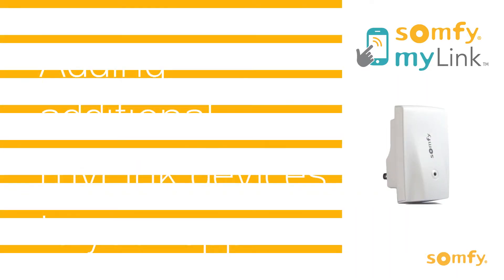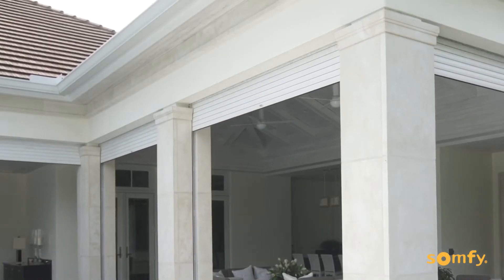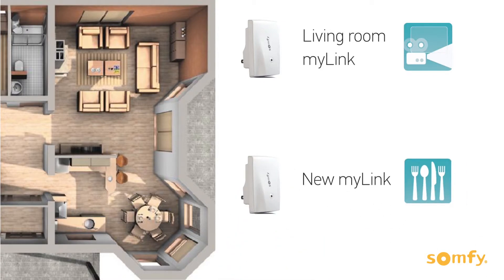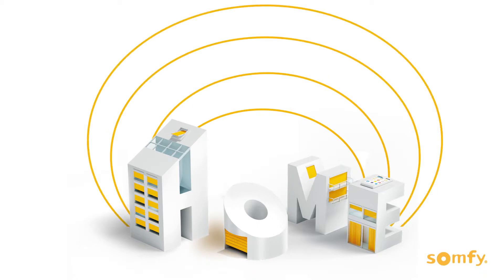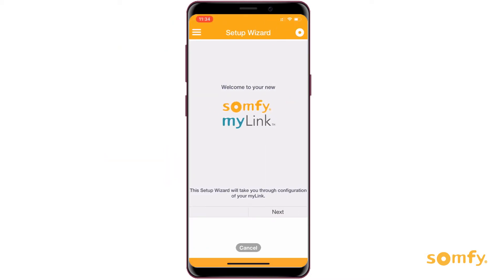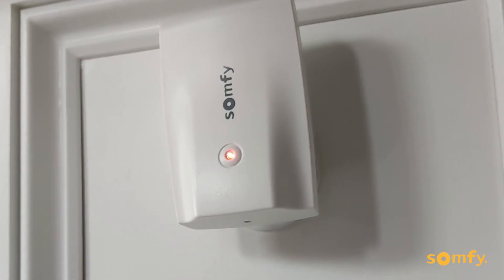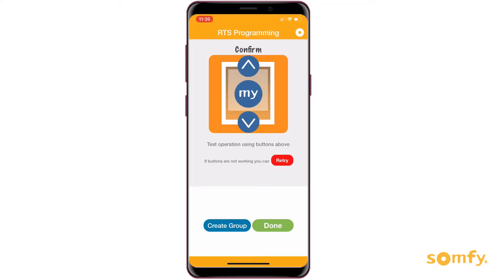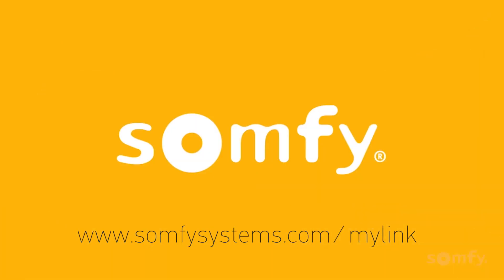Somfy myLink™: Adding Additional myLink Devices to Your App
Looking to add additional myLink devices to your app? In this video, we will show you how to add an awning to an already setup myLink in the living room. This example should help you to add additional myLinks to your app.

Ready for a smarter home? Connect with a Dealer to get started

Follow Somfy!